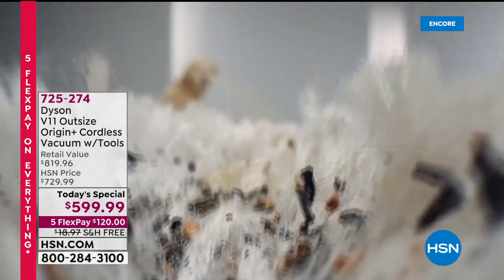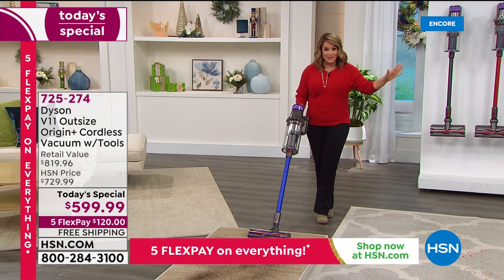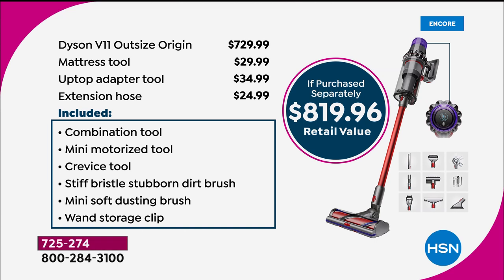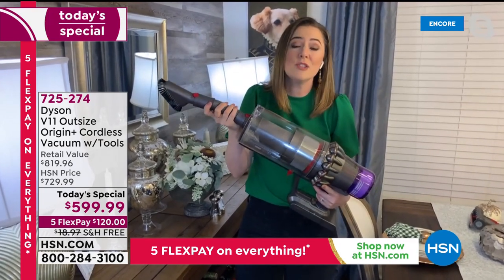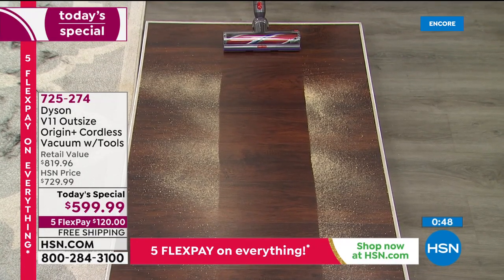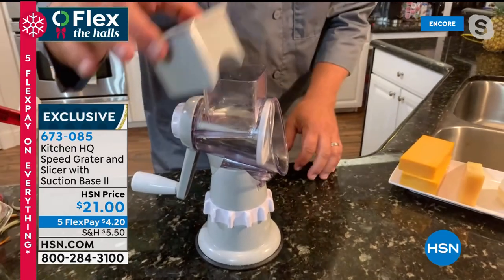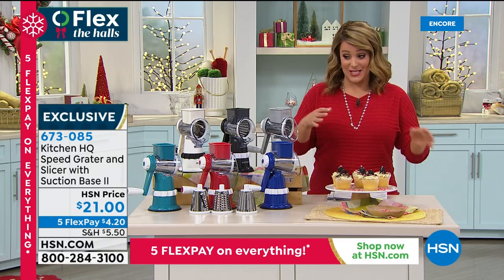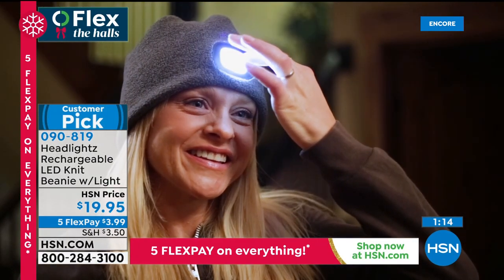HSN | Practical Presents featuring Dyson 11.23.2020 - 02 AM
Discover and shop practical gifts for everyone that make life easier and organized featuring Dyson.